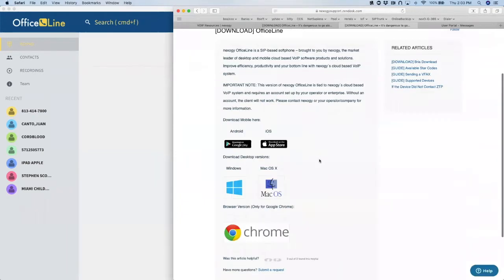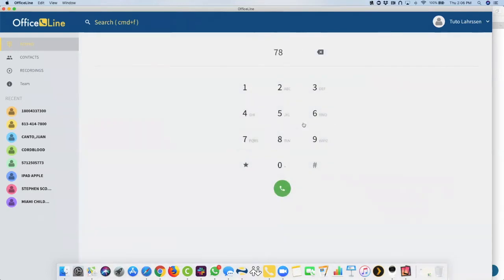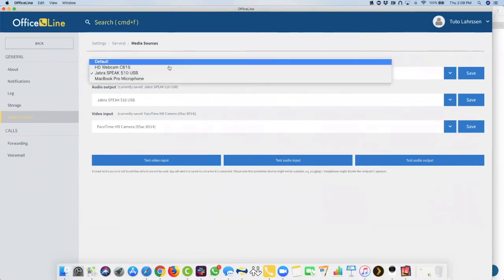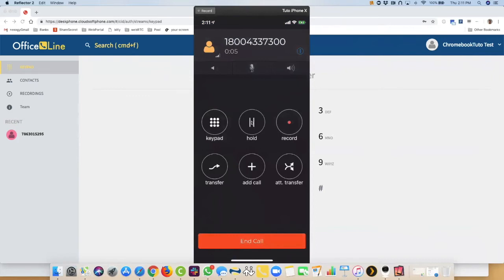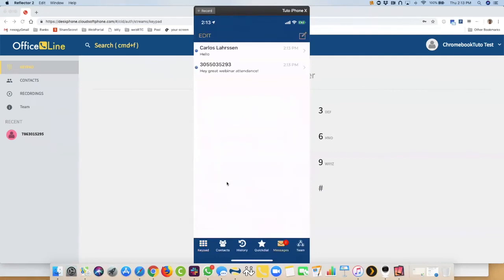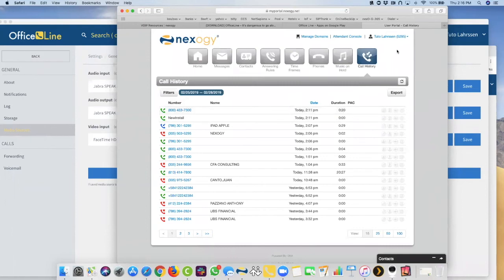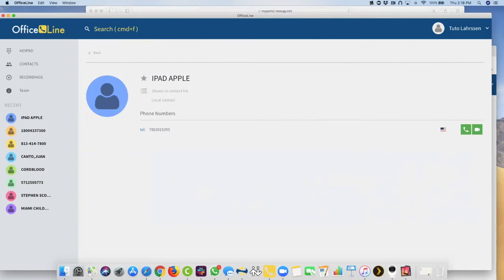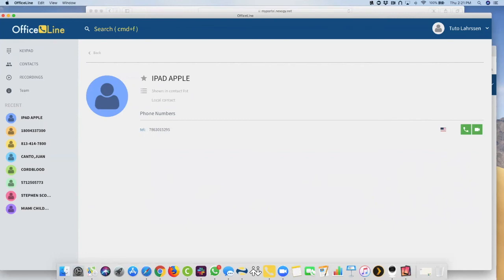TECHIE THURSDAYS: Discover Office Line